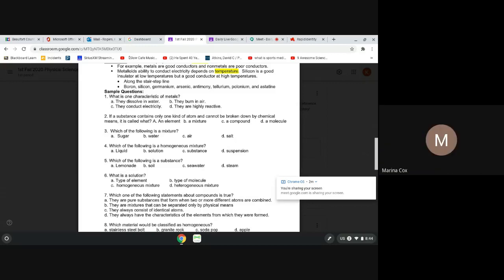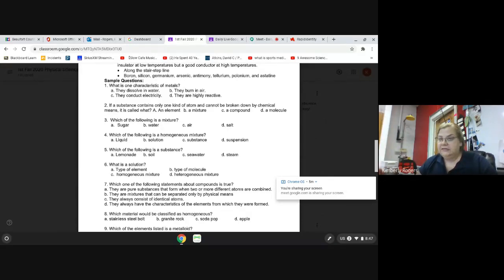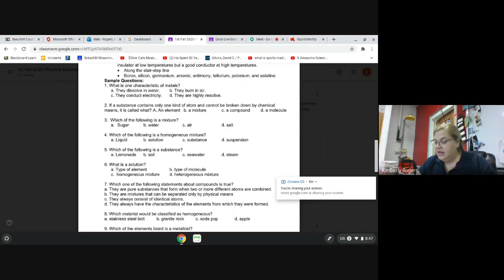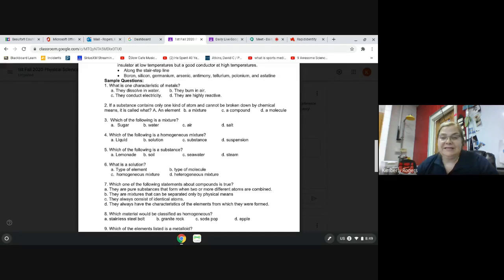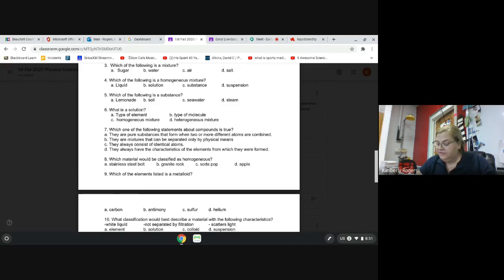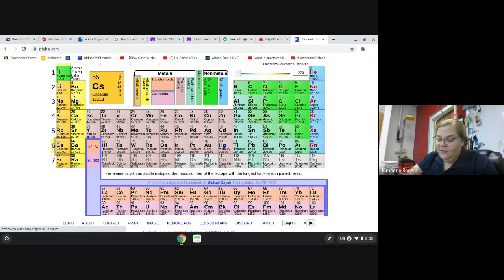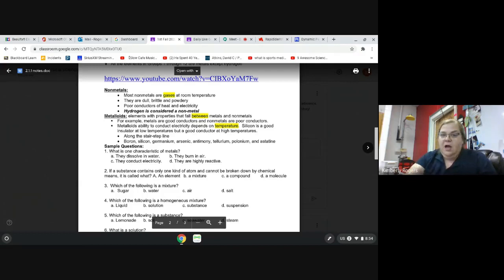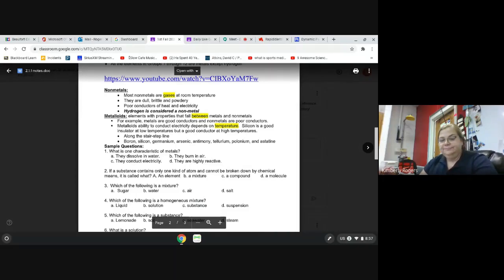Wednesday 8/19/20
Live Google Meet Video Lesson